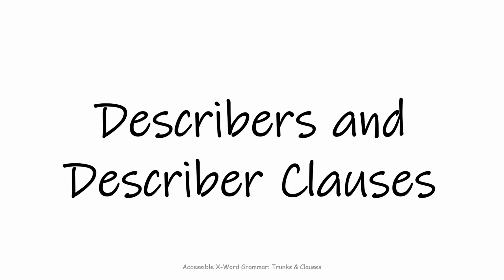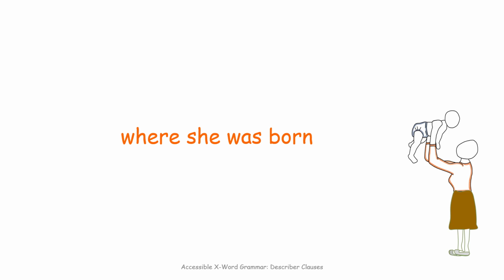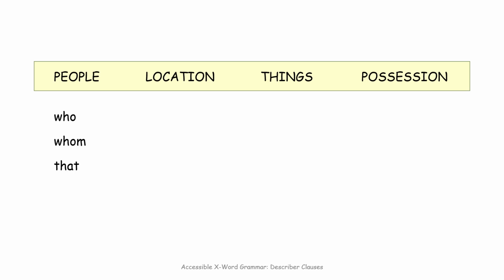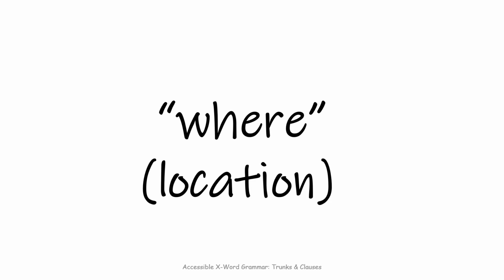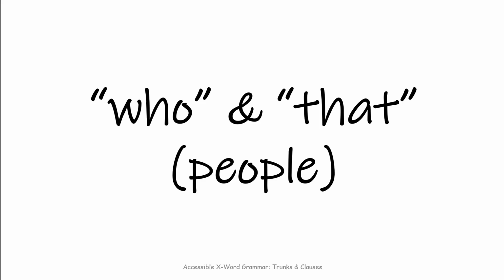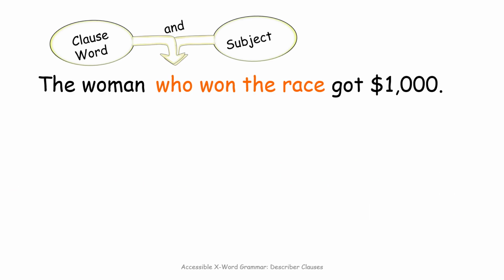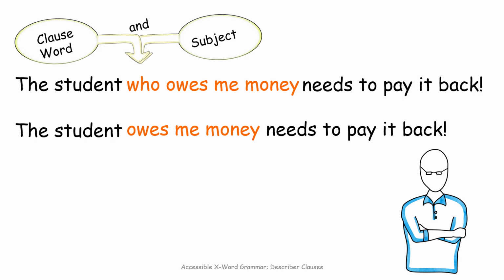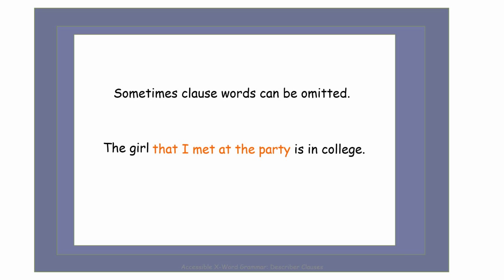Lesson 24 - Describer Clauses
Learn about clauses that describe the noun in front of them